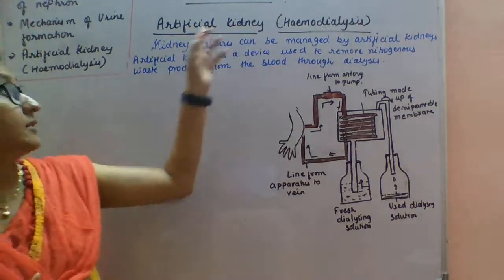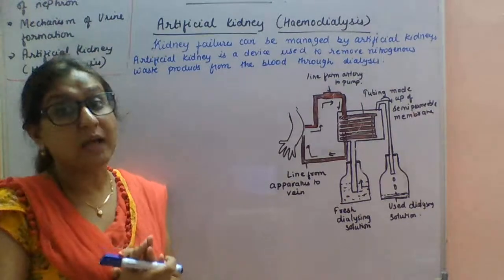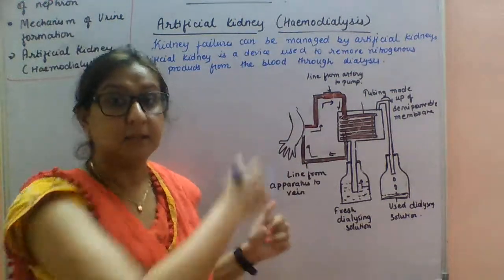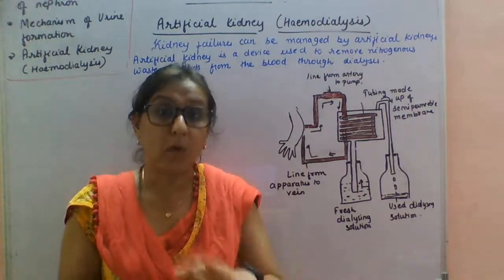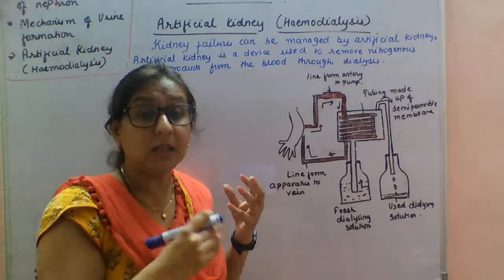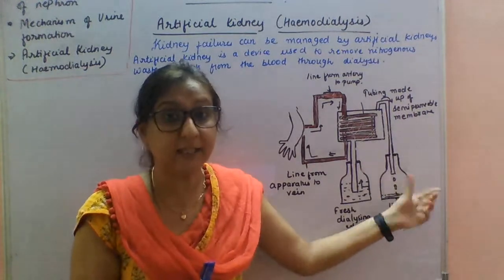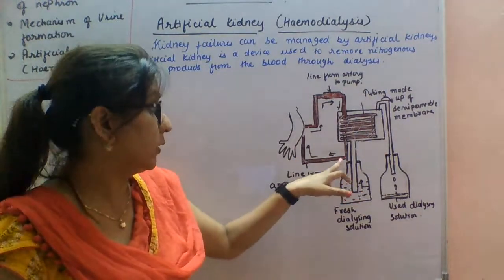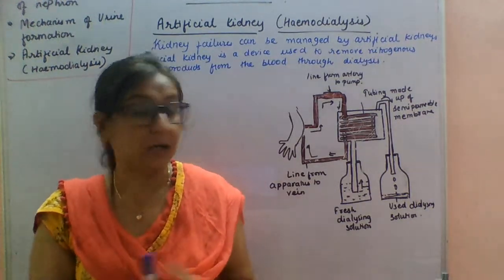X biology Excretion 4